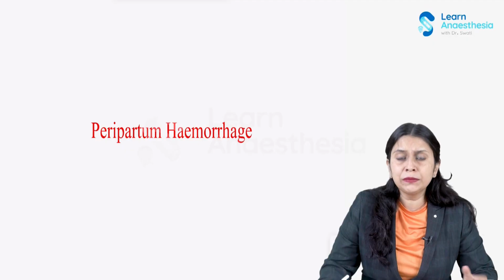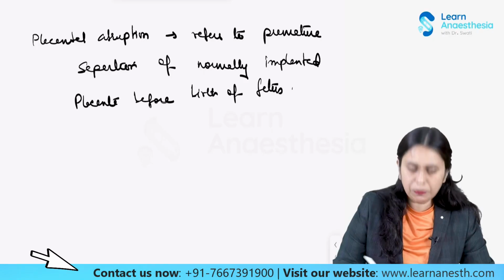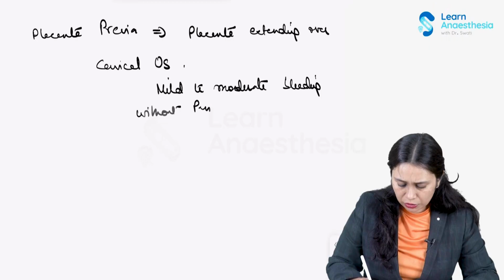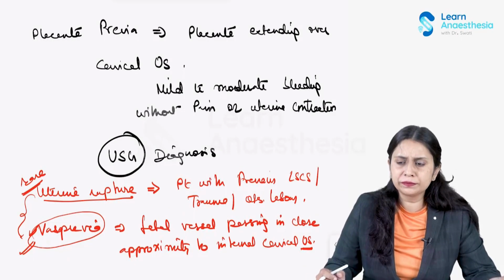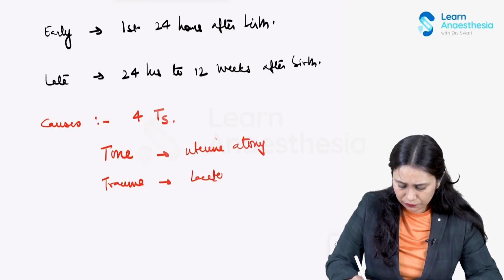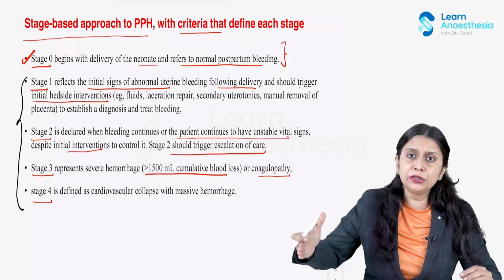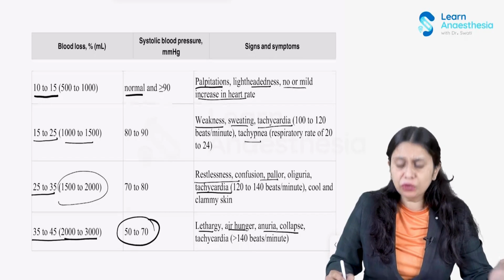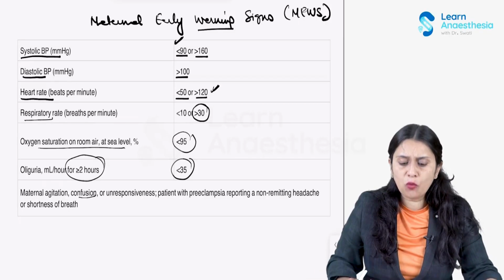Peripartum Hemorrhage: Causes, Management | Learn from Real Case Scenarios | Dr_Swati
Peripartum hemorrhage (PPH) is one of the most serious complications in obstetrics and remains a leading cause of maternal morbidity and mortality worldwide. It includes both antepartum hemorrhage (APH) occurring before delivery and postpartum hemorrhage (PPH) occurring after childbirth. Timely diagnosis and effective management are crucial to improving maternal outcomes.

What We’ll Cover in This Video:

🔴 1. Understanding Obstetric Hemorrhage

- Definition and classification of peripartum hemorrhage.
-Major causes and risk factors contributing to massive bleeding during pregnancy and delivery.
-Physiological adaptations during pregnancy that influence hemorrhage management.

🔍 2. Management of Antepartum Hemorrhage (APH)

Antepartum hemorrhage (bleeding before delivery, after 20 weeks of gestation) is a major obstetric emergency. Key causes include:
✅ Placenta previa – When the placenta partially or completely covers the cervix.
✅ Placental abruption – Premature separation of the placenta from the uterine wall.
✅ Vasa previa – Fetal vessels crossing the cervix, leading to fetal hemorrhage.
✅ Uterine rupture – A life-threatening condition, particularly in cases of previous C-section scars.

🏥 3. Placenta Previa: Diagnosis & Management

Risk factors: Previous C-section, multiple pregnancies, maternal age greater than 35 years, smoking, IVF.
Clinical presentation: Painless vaginal bleeding in the third trimester.
Diagnosis: Ultrasound findings of low-lying placenta.

🚨 4. Postpartum Hemorrhage (PPH): Causes & Treatment